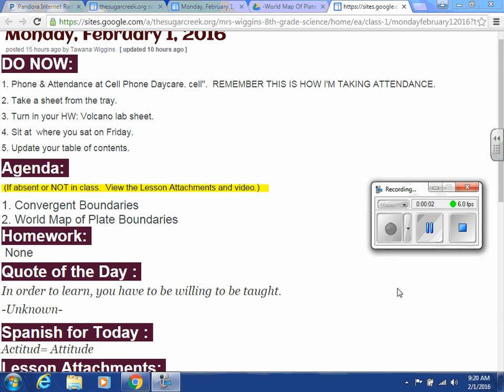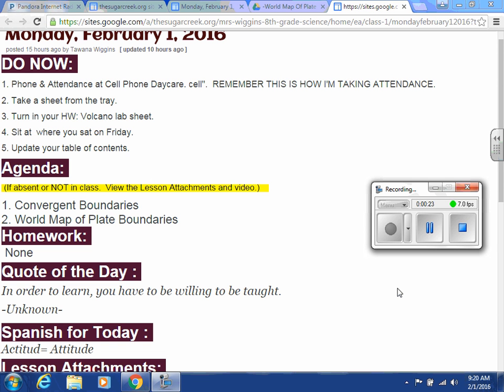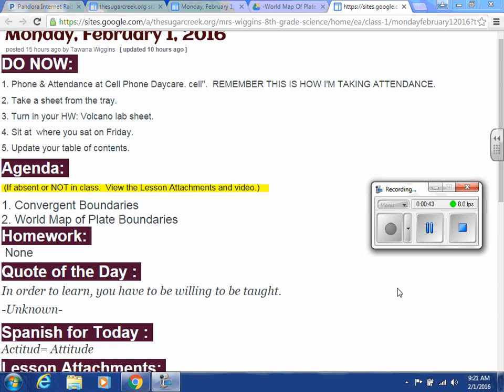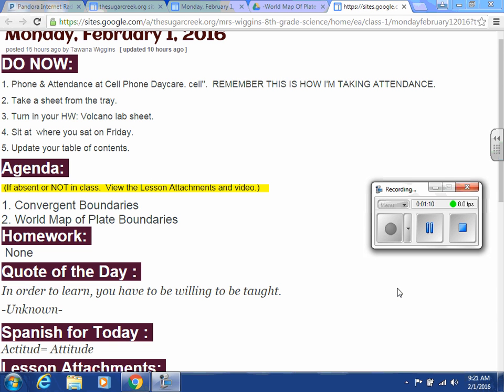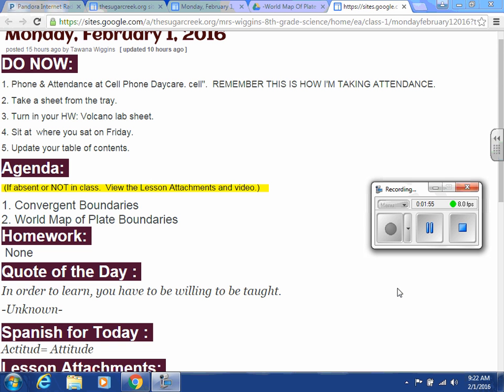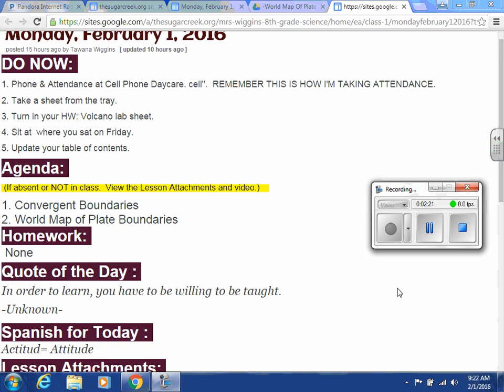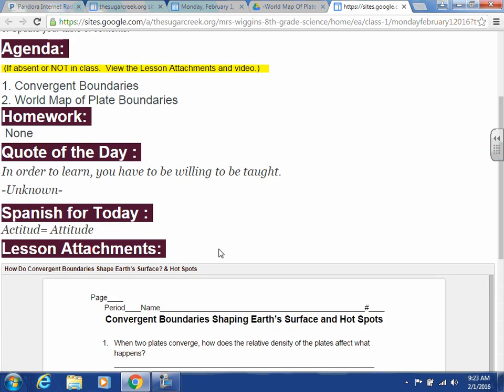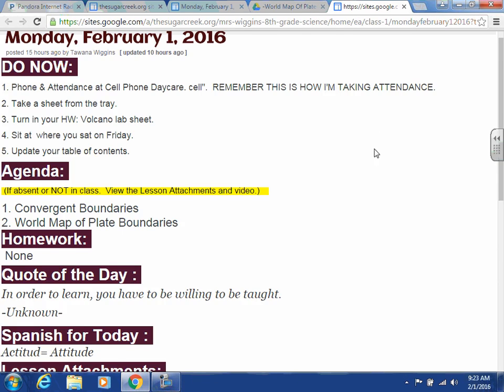Geology LessonFeb 1 2016